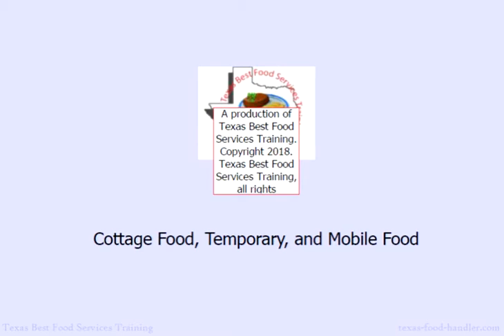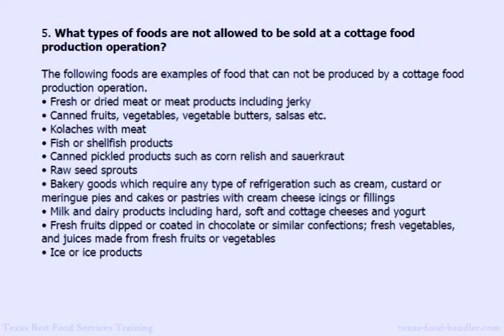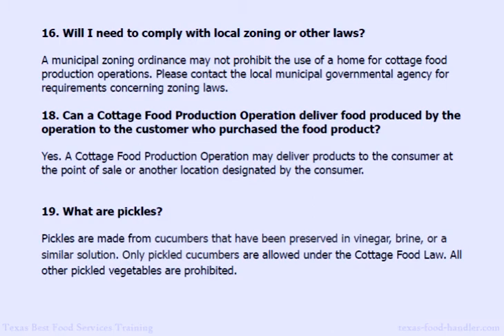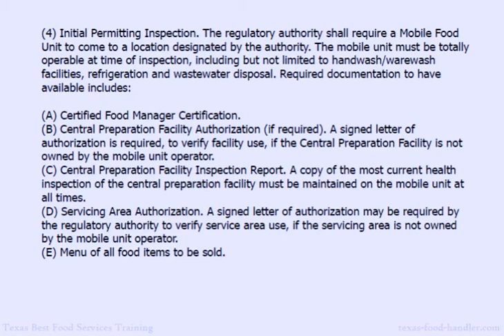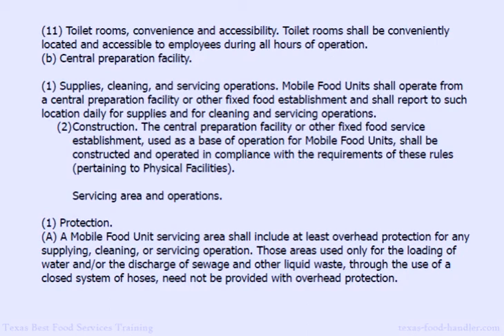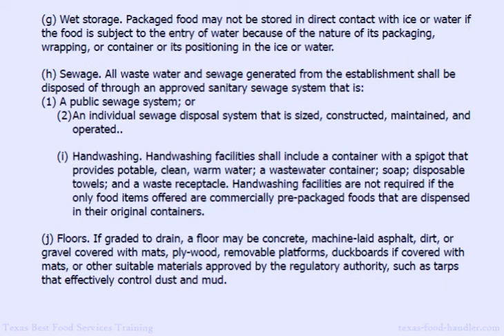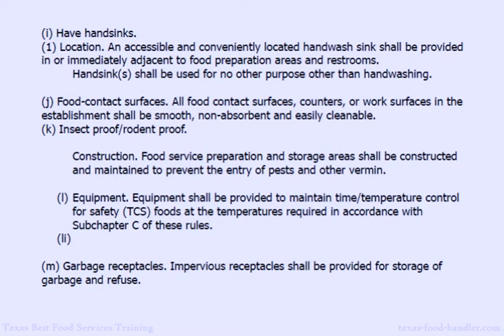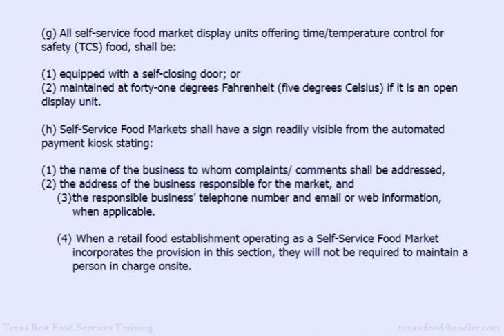Cottage Food, Temporary, and Mobile Foods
Food handler & manager training, licenses,  alcohol seller server